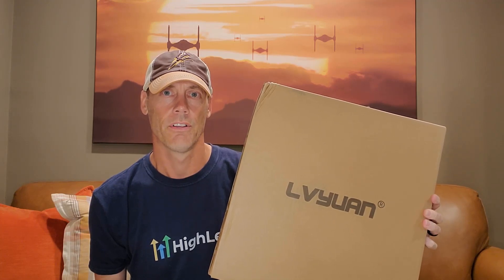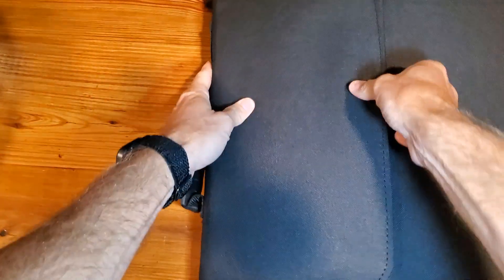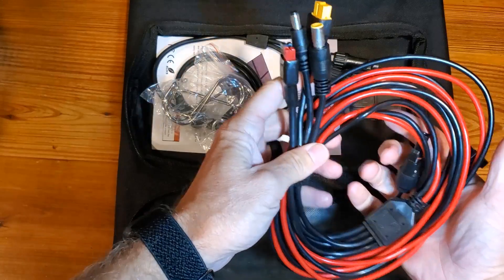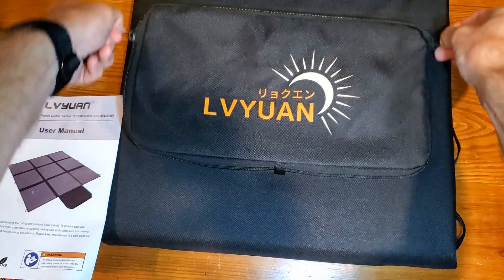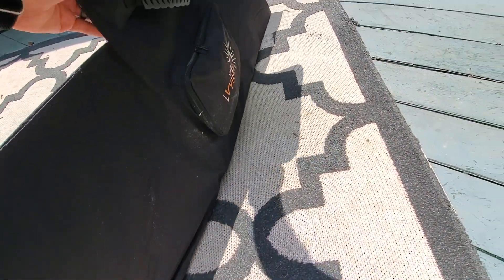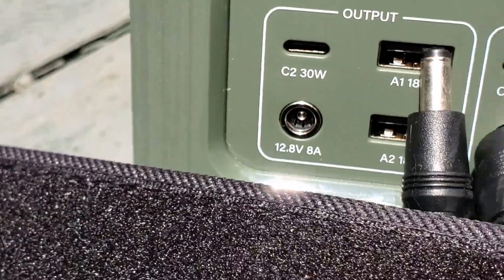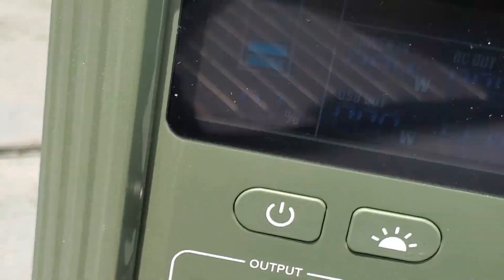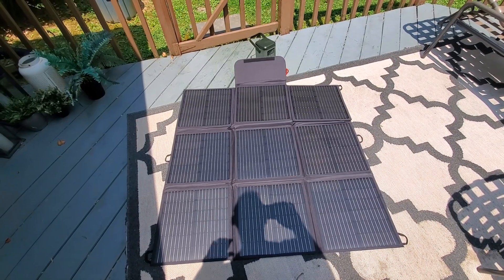LVYUAN 200W Portable Solar Panel, 20V Foldable Pillow Sized Solar Panel IP65 Waterproof, Worth It?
Product Listing: LVYUAN 200W Portable Solar Panel, 20V Foldable Pillow-Sized Solar Panel IP65 Waterproof, Upgraded 23% Efficiency for Solar Power Station Generator for Outdoor Camping Backpacking Hiking

Check today’s Amazon price — previously listed at $189.99

Most people love the LVYUAN 200W Portable Solar Panel because it’s powerful, lightweight, and super easy to carry. If you're into camping, hiking, or just want backup power outdoors, this foldable panel is like having your own mini power station. It folds up to the size of a pillow but packs a big punch when it comes to charging your solar generator or power bank.

Compared to other solar panels, this one is super efficient. With 23% solar conversion, it charges faster and works even when the sun isn’t super bright. A lot of cheaper panels lose power in cloudy weather, but this one still keeps going. It’s great for outdoor trips where you can’t count on perfect sunshine all day.

The design is smart, too. It’s IP65 waterproof, which means it can handle splashes, light rain, and dust. The outer material is rugged and tough but still flexible enough to fold and pack. Plus, it comes with multiple output ports, so you can connect it to a power station, or directly to some USB and DC devices. You don’t need any special skills—just unfold it, point it at the sun, and plug in.

If you’ve ever tried those bulky, plastic solar panels, this one is way better. It weighs less, folds smaller, and works faster. It’s perfect for people who camp, go off-grid, or just want emergency backup power at home or in the car.

Here are 5 things customers love:

Folds small like a pillow—easy to carry and pack

High 200W output with upgraded 23% solar efficiency

Works well even in light sun or partly cloudy days

IP65 waterproof and durable build for outdoor use

Compatible with most solar generators and power stations

And here are 5 things customers didn’t like:

Doesn’t include a built-in battery—needs to be paired with a power station

Carrying case isn’t included in some versions

Works best in direct sunlight—shaded areas reduce power a lot

No built-in stand—has to be propped or leaned manually

Cable length could be longer for some setups

Two common questions:

Q: Can this charge phones or laptops directly?
A: Yes, if your device supports the included USB or DC ports. But it works best when charging a solar generator or power station.

Q: Is it TSA-friendly for travel?
A: Yes! Since it doesn’t have a built-in battery, it’s safe to bring along in your car or checked baggage. Just fold it and go.

If you're looking for a powerful but packable solar panel for camping or emergencies, the LVYUAN 200W panel is an awesome choice. It’s efficient, easy to use, and made for real outdoor use. Perfect for road trips, RVs, cabins, or even backyard charging on sunny days.